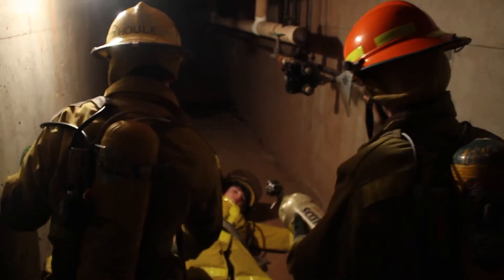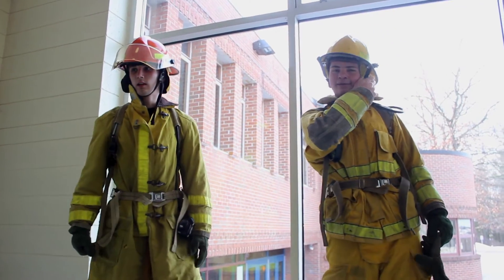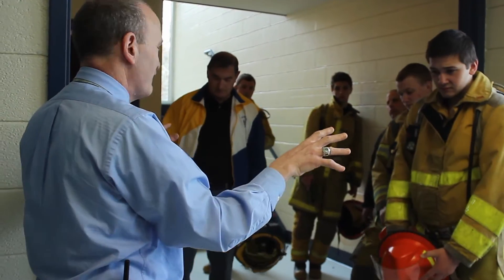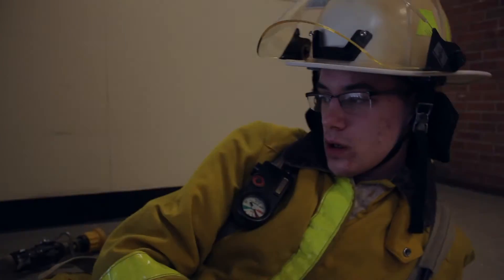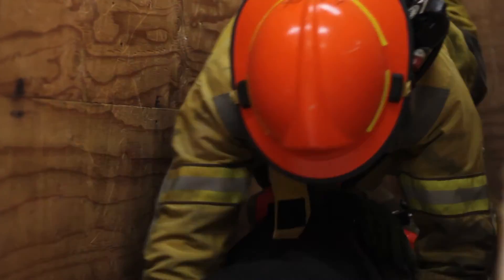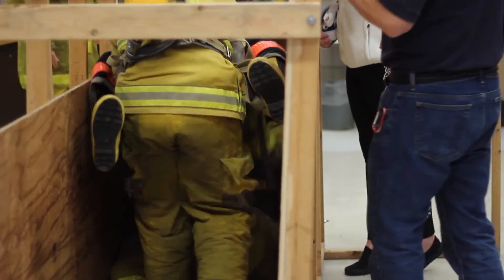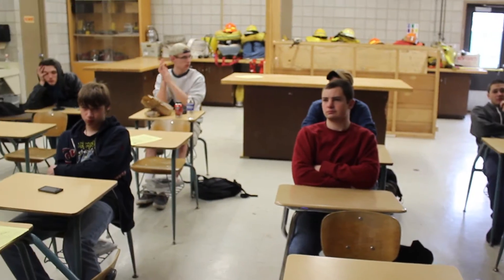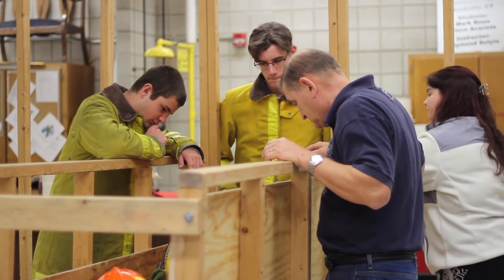RHS: Fire Technology Course